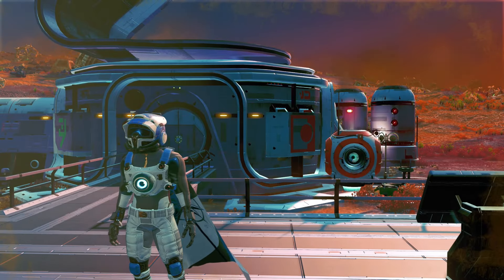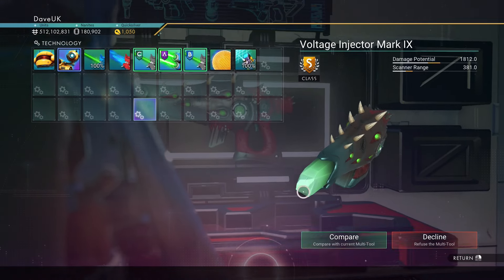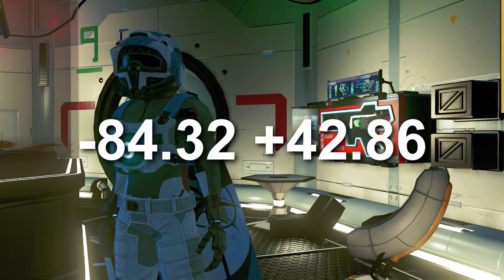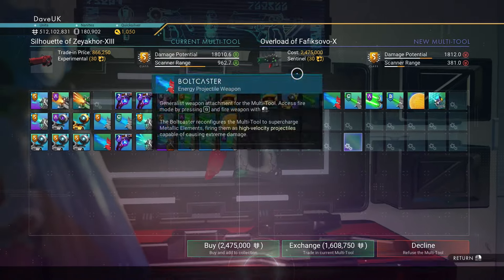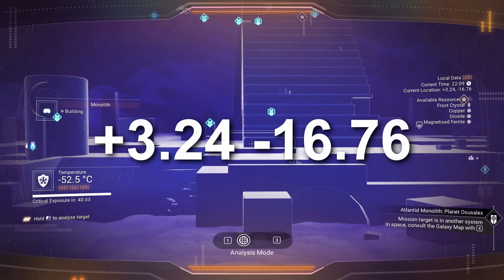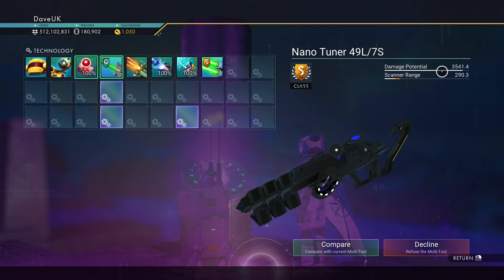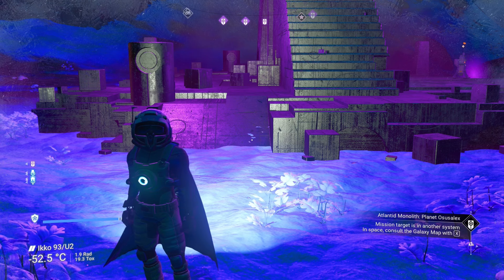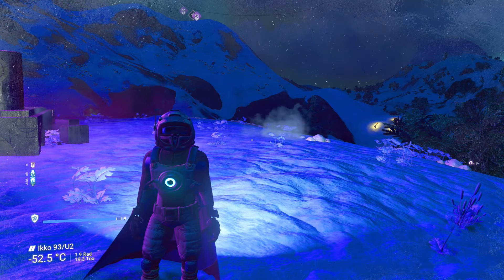No Man's Sky - Two Alien & Seven S Class Atlantid Multitools ( SAME SYSTEM ) - Euclid - No Mans Sky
Hi all

Heres a short video on how to find 2 Alien and 7 Atlantid Multitools all in the same system

To find these multitools you have to
(1) Be in the Euclid Galaxy
(2) Have all 16 Glyphs
(3) Turn off multiplayer

Also as a side note the Altandid multitools will need to be unlocked with Antlantium and can be purchased with Nanites not Units

Cheers

Dave

**No Man's Sky**, previously codenamed **Project Skyscraper**, is a procedural science fiction game developed by English developer Hello Games out of Guildford, UK¹. Here are some key features:

1. **18 Quintillion Possible Planets**: The game boasts an astounding 18 quintillion procedurally generated planets, each unique and unexplored. Players can seamlessly fly from the surface of one planet to another, exploring every star in the sky¹.
2. **Infinite Playtime**: With so many planets, players would need over 570 billion years to explore them all, even if they spent just one second on each planet¹.
3. **Open Universe**: If you can see it, you can go there. Every creature, geological formation, plant, and starship is one-of-a-kind¹.
4. **Survival Challenges**: Players face threats everywhere, from deep space to thick forests, barren deserts to dark oceans. It's a dangerous frontier where you are alone and vulnerable¹.
5. **Epic Journey**: Collect materials, trade, and upgrade your spacecraft and equipment as you prepare for your journey to the center of the galaxy¹.
6. **65daysofstatic Soundtrack**: The game features a procedurally generated soundscape by the band 65daysofstatic¹.
7. **Shared Universe**: Players can share discoveries with others using a galaxy map or crossplay options¹.

Additionally, base building is a significant aspect of the game. You can create epic bases using various components, including the Electrical Cloaking Unit, which hides electrical wires across your base². No Man's Sky offers a vast and captivating universe for exploration and adventure! 🚀🌌